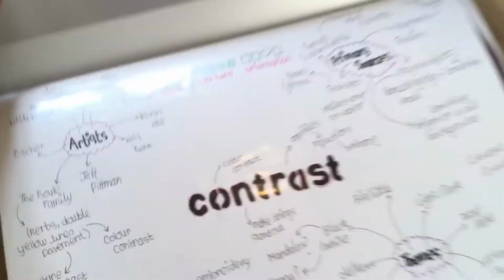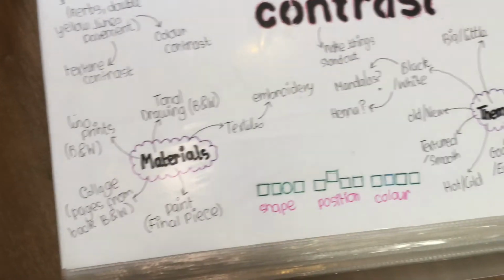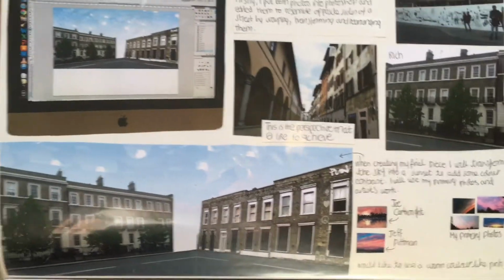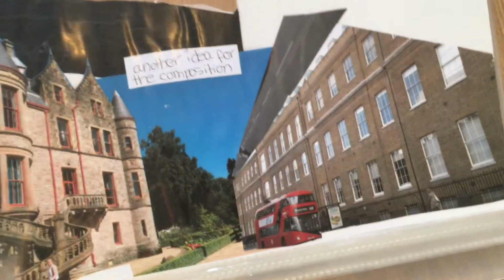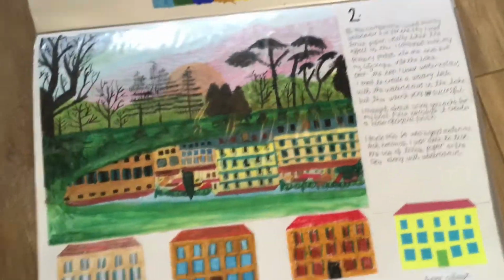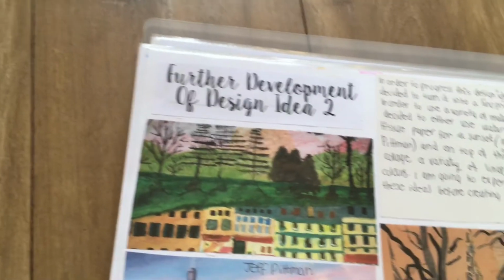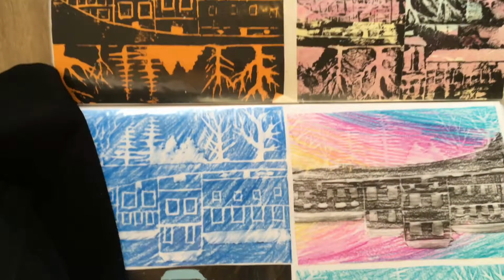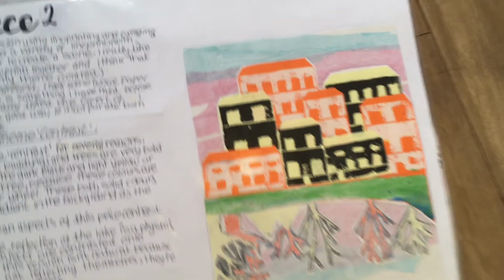My GCSE Art Folder (A) - INSPIRATION an IDEAS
So today I thought I'd show you my art coursework which counts for 60% of my gcse.
I hope you enjoy watching this and that it maybe gives you some inspiration for your coursework if you've still got time to work on it.